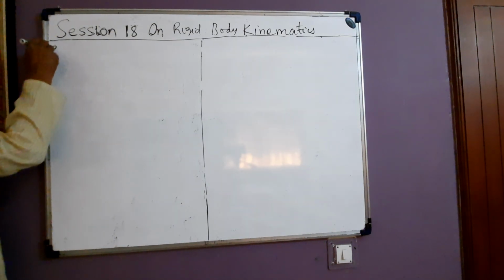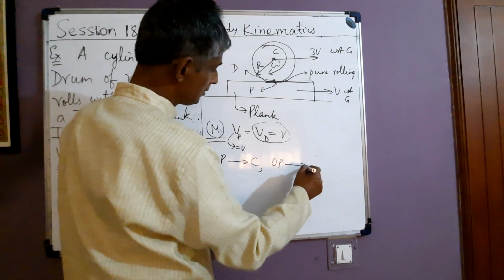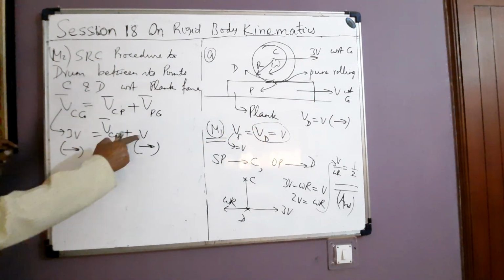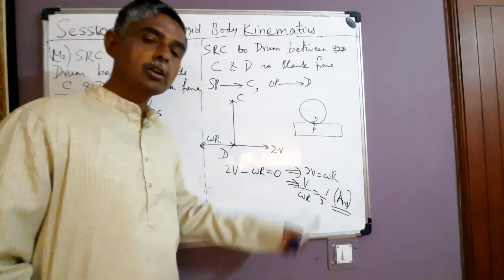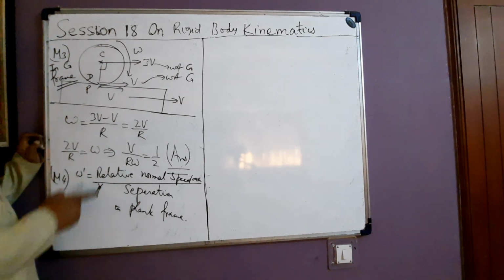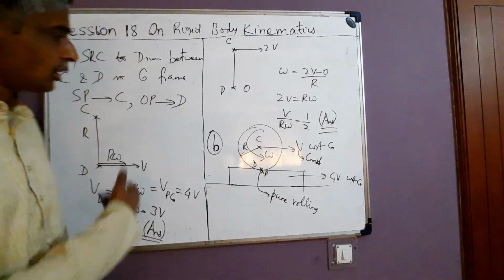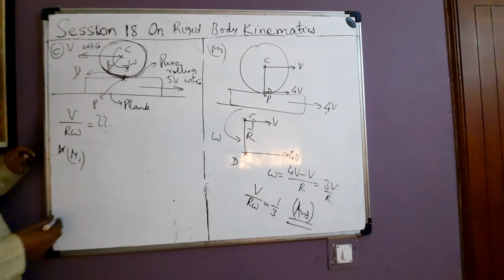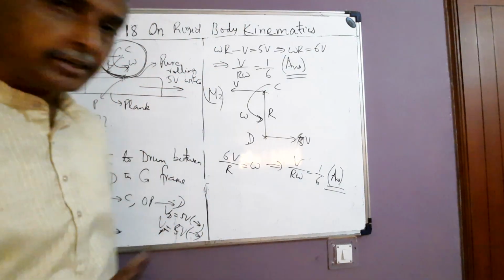18th video on rigid body kinematics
This video contains Numerical on pure rolling.The numericals have been solved by different methods to demonstrate the various aspects of the theory.rotation plane rotation#plane motion#rigid body#kinematics#rigid body kinematics#rolling motion#pure rolling#rolling without slip#numericals#questions#problems#numerical questions#numerical problems#